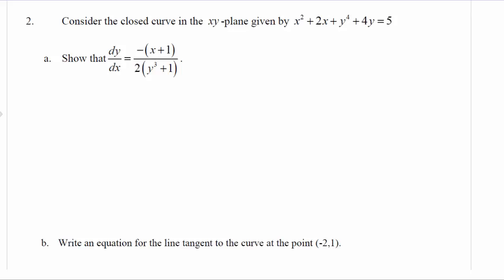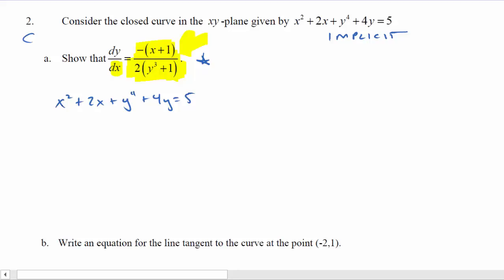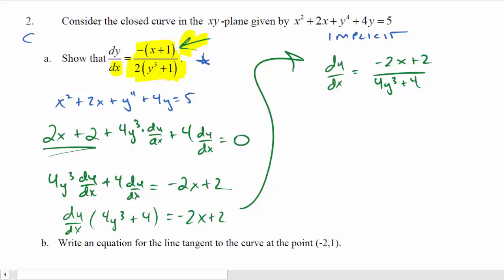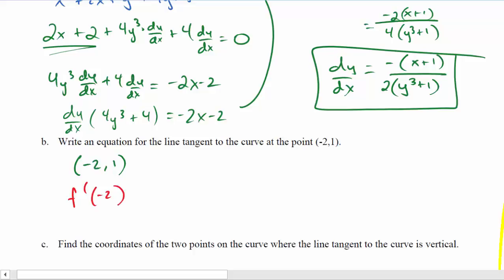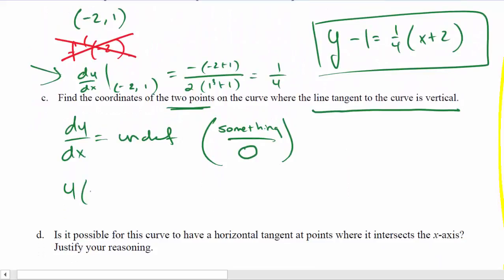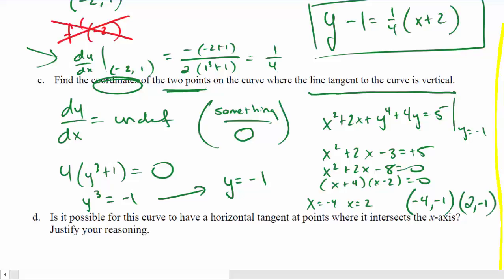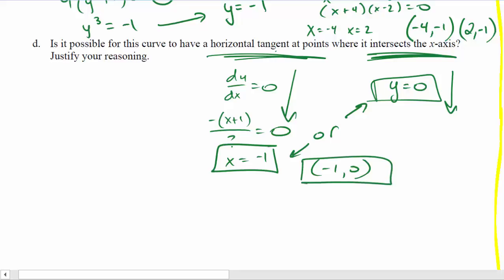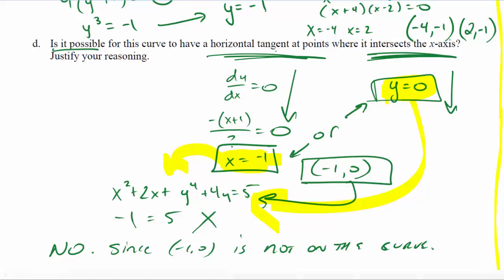AP Pckt SW2